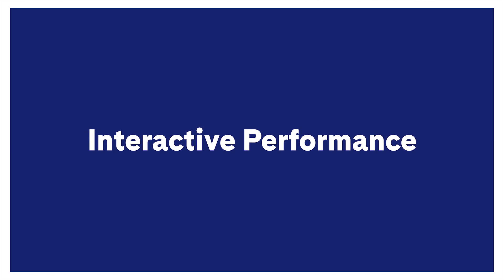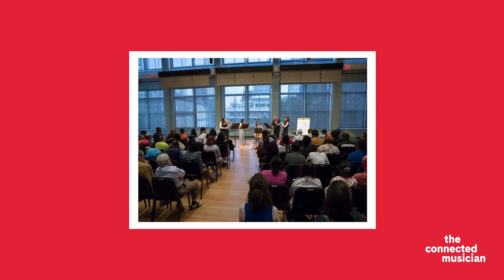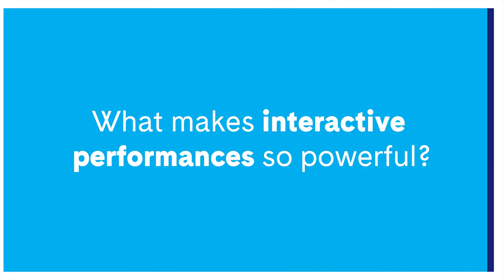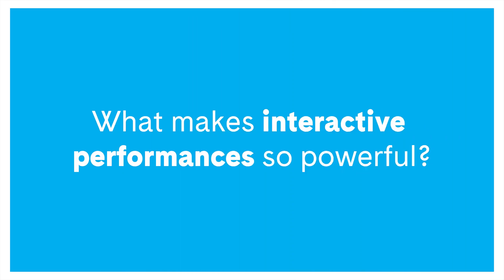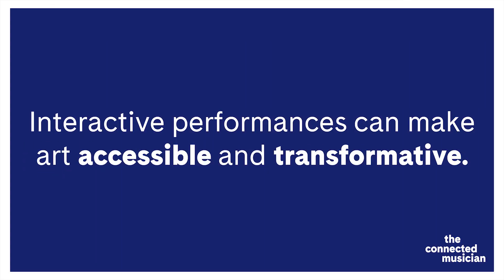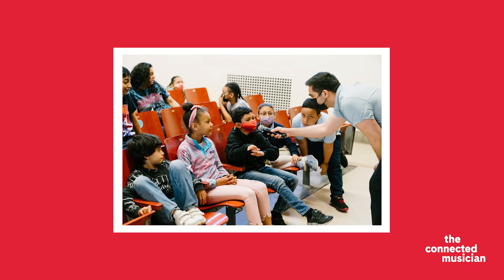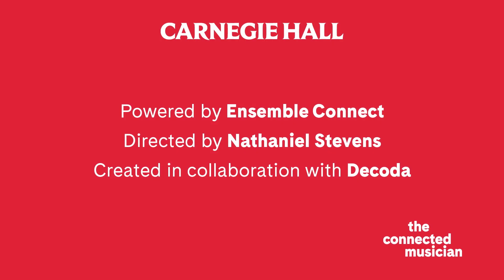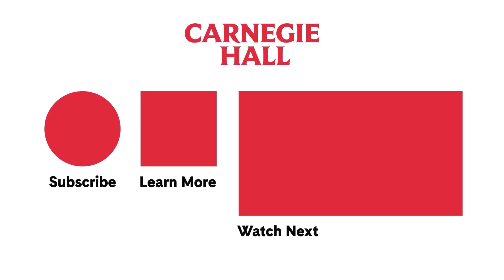The Power to Transform | The Connected Musician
Interactive Performance is one of the core activities of Ensemble Connect. Hear from Ensemble Connect Assistant Director Deanna Kennett on what makes this work so powerful.

This video is part of The Connected Musician’s Create an Interactive Performance series. Explore resources and learn more about The Connected Musician

Carnegie Hall’s The Connected Musician is a self-paced, interactive video series for collegiate and early professional performers. Inspired by the visionary mission of Ensemble Connect and featuring guidance from alums of the program and leaders in the field, The Connected Musician expands your toolkit to include new approaches to engage modern audiences and to spark joy and connection through music.

Carnegie Hall’s mission is to present extraordinary music and musicians on the three stages of this legendary hall, to bring the transformative power of music to the widest possible audience, to provide visionary education programs, and to foster the future of music through the cultivation of new works, artists, and audiences.